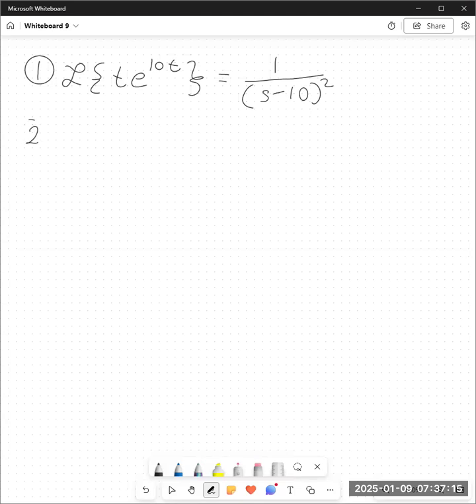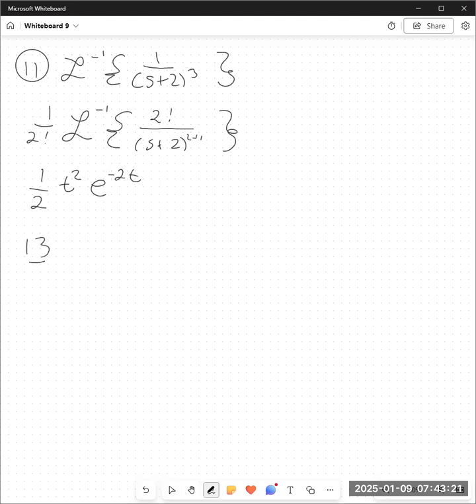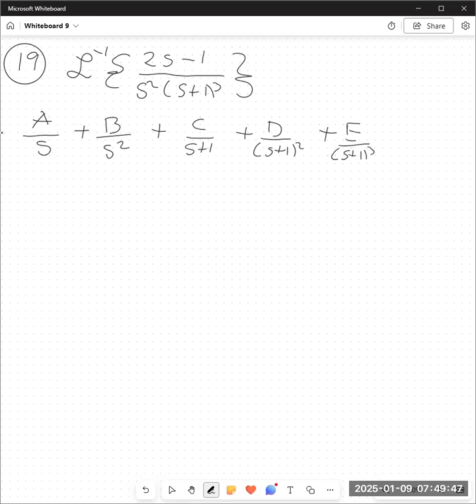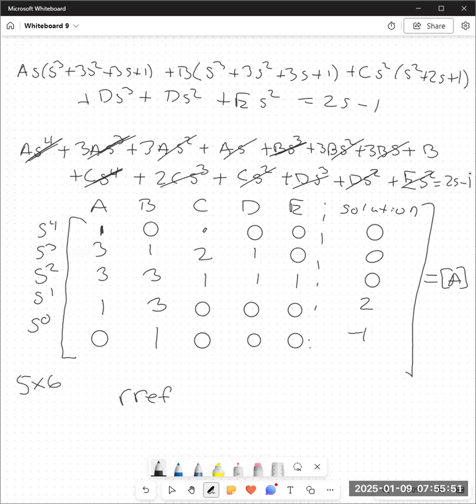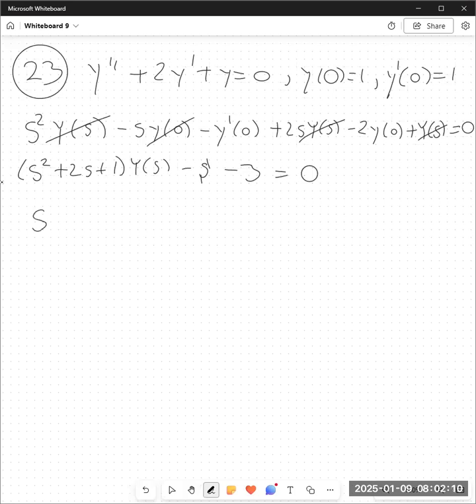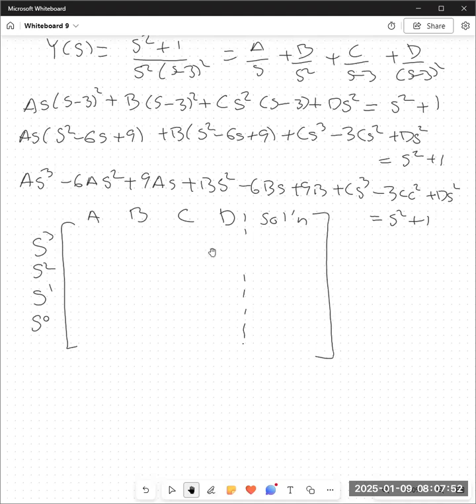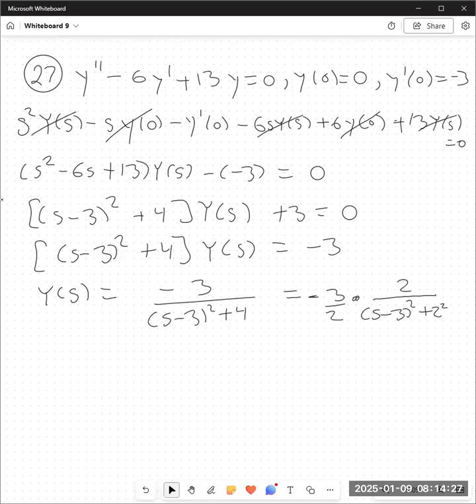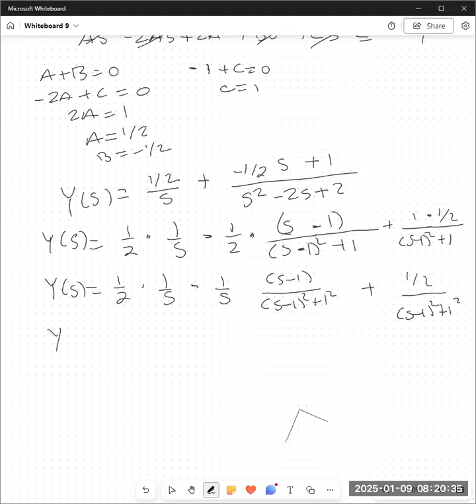Translations of Laplace Transforms on the s-Axis (First Translation Theorem)